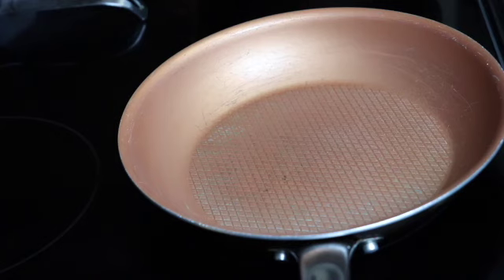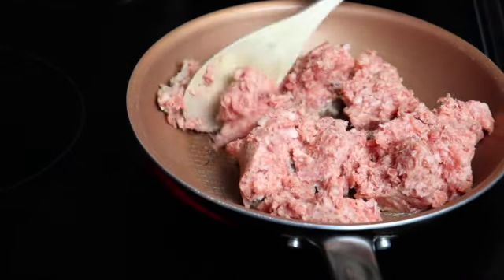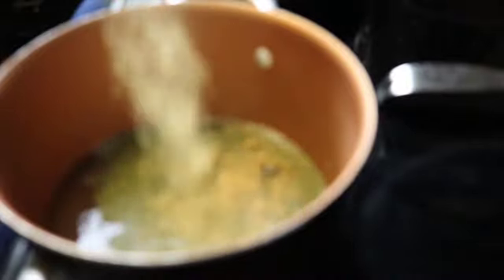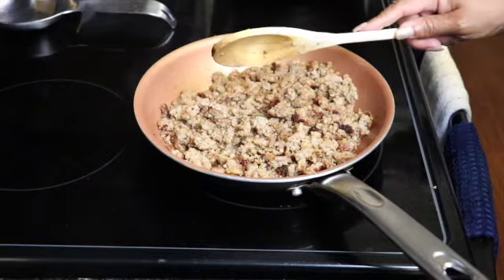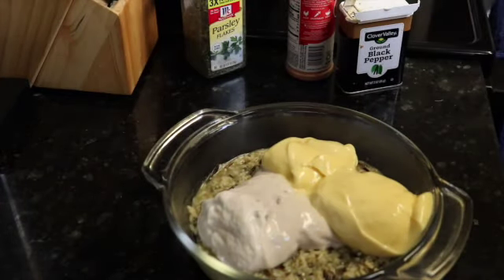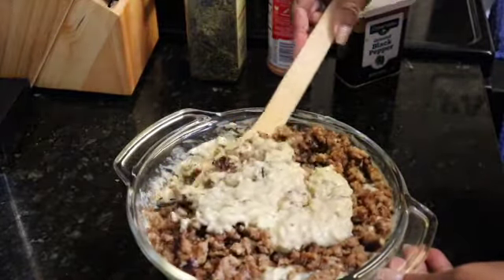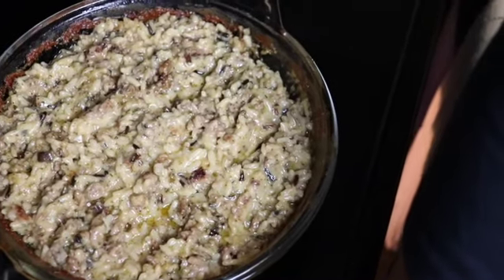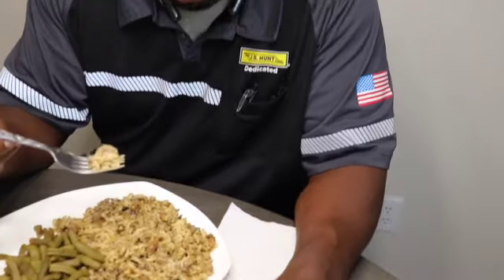Sausage Wild Rice Casserole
Welcome to the channel. Today we are creating a delicious dish in which you are welcome to try. If you like the video, click the thumbs up and leave us a comment in the comment section. Thank you all so much for supporting our channel.

350 degrees
Sausage Wild Rice Casserole Recipe:
1 Box of Uncle Bens Original Wild Rice
1Can Cream Of Mushroom Soup
1 Can Cream Of Chicken Soup
1 Roll Of Jimmy Deans Regular Sausage
Brown your sausage and let drain.
Cook Rice According to the instructions on the box
Mix Rice, Sausage, cream of chicken and cream of mushroom altogether in a pyrex dish and let bake for 45 to 1 hour.
You may season your rice and sausage according to your taste. You may also add white rice, celery and ground beef if you would like.